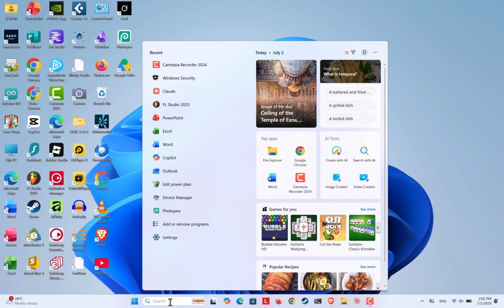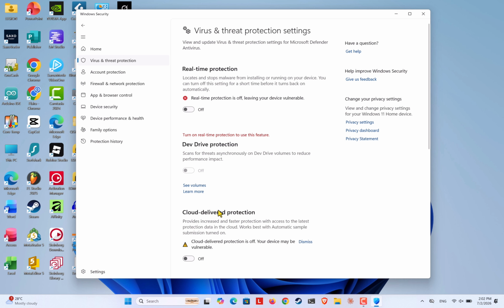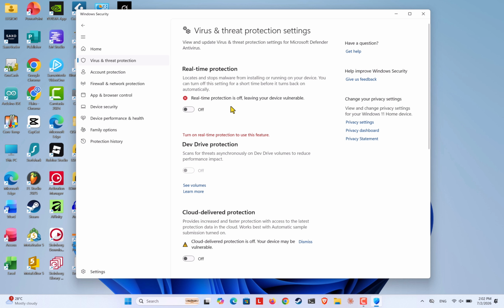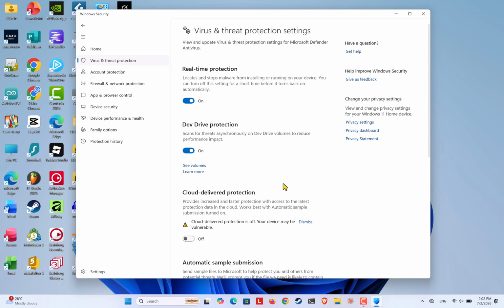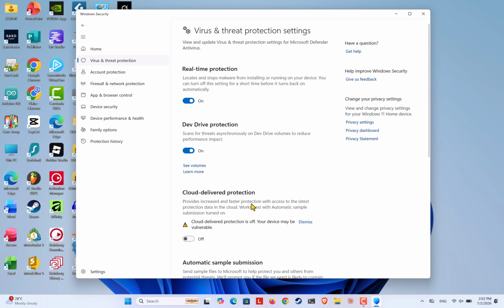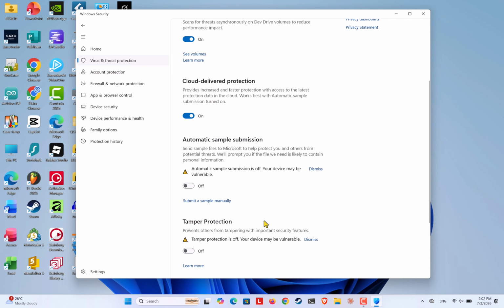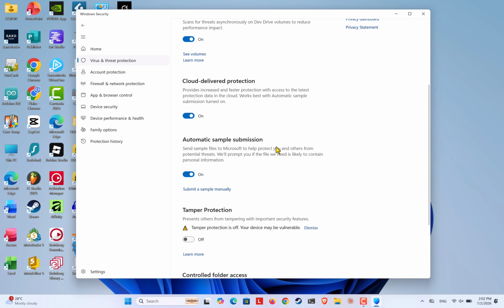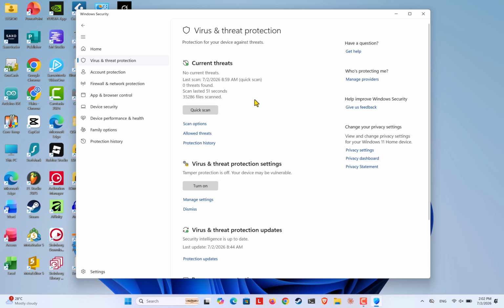How To Fix Windows Defender Turned Off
How to turn on Windows Defender in Windows 11 on a laptop or desktop PC